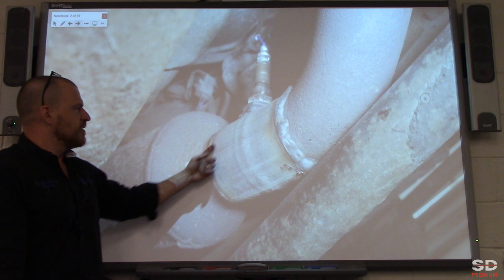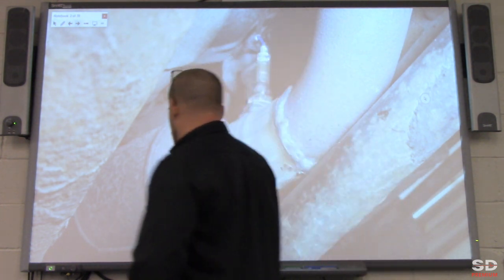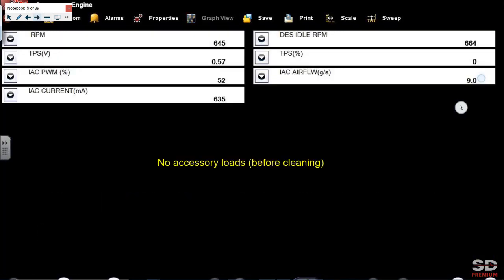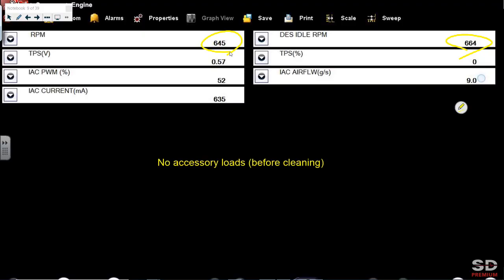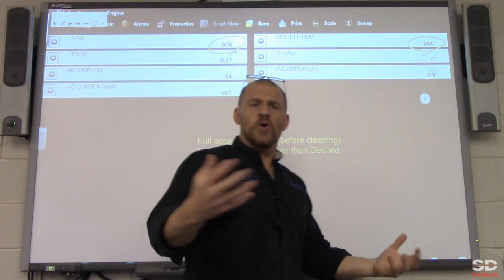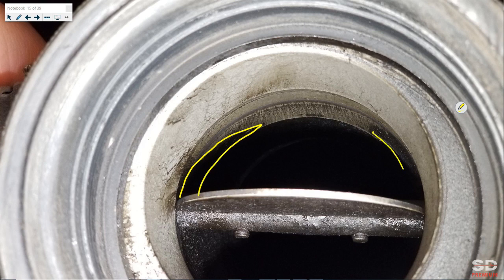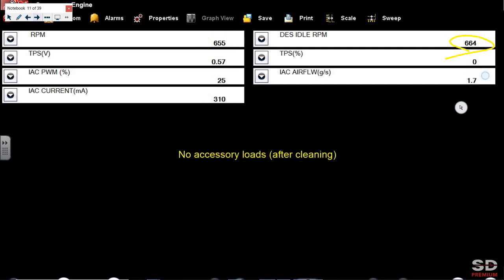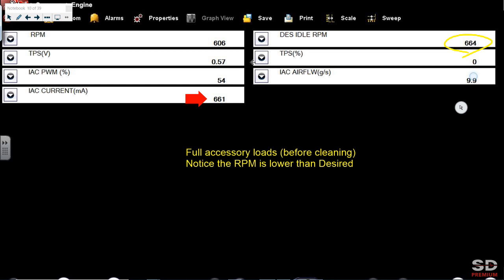O2 Code, Dirty Throttle Body (stalling problem) & Mechanic Incompetence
It must be horrible for the average everyday car owner to have to deal with the code reading, parts changing mechanics out there. Join me and my class as I teach them how to NOT be a parts changer!
This 2005 Dodge truck was brought into my class at Rosedale Technical College. It is owned by a friend of mine and had come from another shop where they built in problems. First dealing with a stall, no-restart, then finally just a stalling issue coming to stops and a downstream oxygen sensor code it never had before. Let's engoy the parts changing path together :-)
Parts replaced in an attempt to fix a stalling problem.
1. Crank sensor, which fixed the original stalling, intermittent no start condition
2. Truck still had a stalling problem but would always restart
3. Engine computer was replaced, still stalling
4. It now has an O2 code, still stalling
5. Both rear O2 sensors were replaced
6. O2 bung stripped out so a new pipe was welded in, still stalling
7. Still has a Bank 1 Sensor 2 heater code which proved to be a built in fault. The new ECM installed had an issue with the O2 heater driver
8. Another ECM replacement fixed this issue with the O2 sensor but its still stalling lol
9. Stalling problem was just a dirty throttle body
10. Truck comes back two days later with a different B1S2 code, this time it is a lean code caused by a poor weld (exhaust leak)

For you customers out there. Find yourself a good diagnostic tech and never leave him. Sure he may charge you $150 up front to look at your car but you can rest in knowing it will be right. It is time to educate our customers about the value of a proper diagnosis and how expensive it can be to just read a code and change a part.